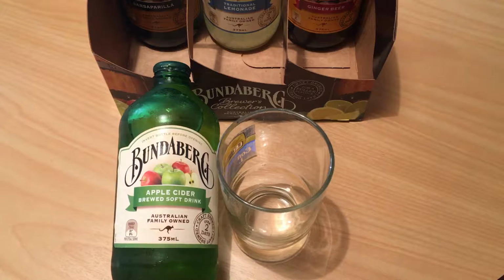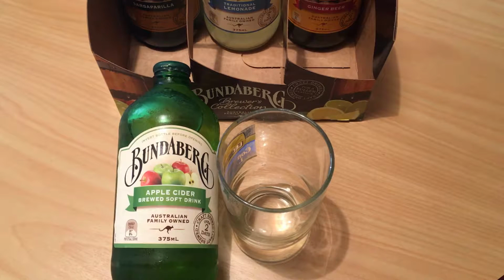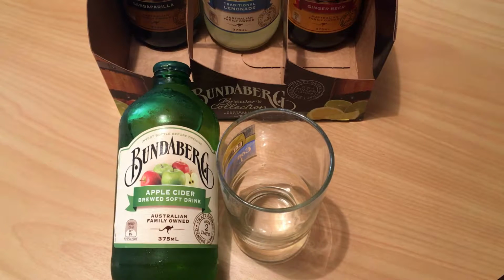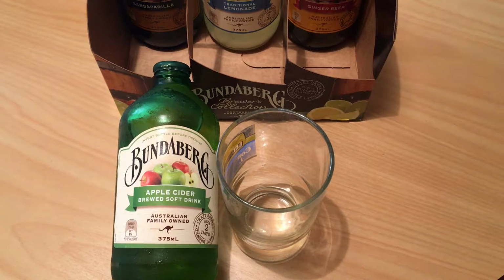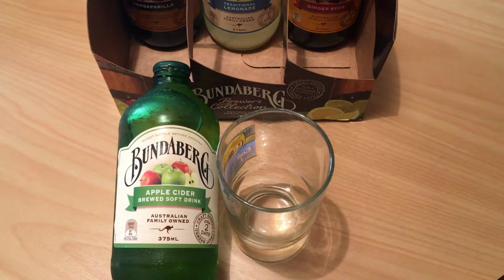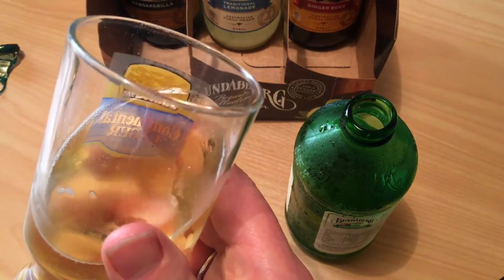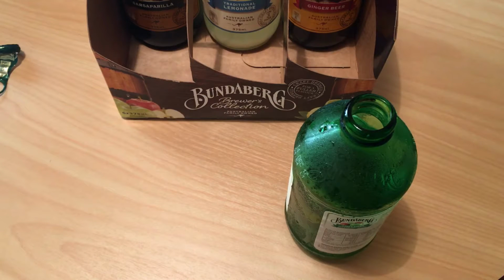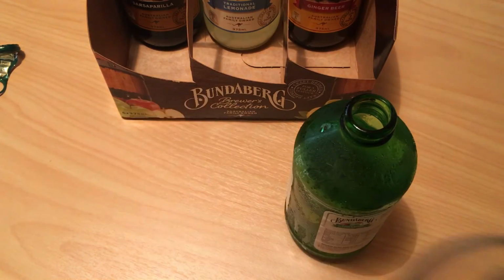Bundaberg Apple Cider non alcoholic: A MountMan Review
Bundaberg non alcoholic Apple Cider Reviewed

Much more like carbonated apple juice than cider, but pleasant enough if you like apples. I couldn't taste the nettle leaf at all! 14/20.